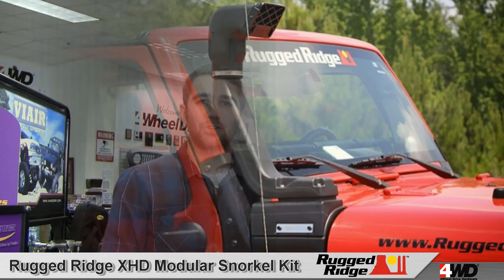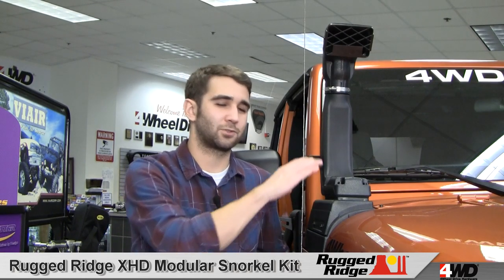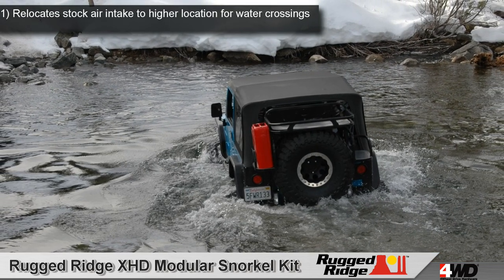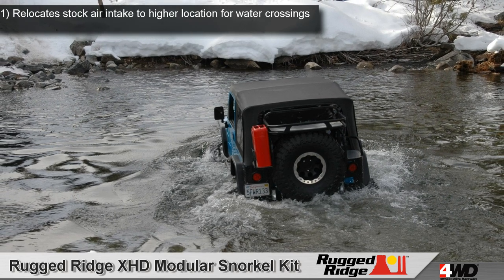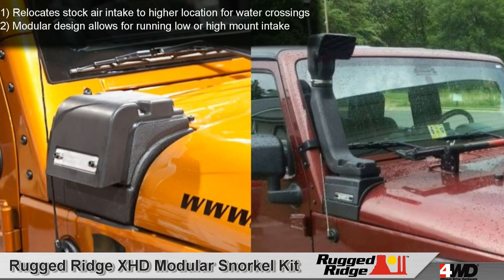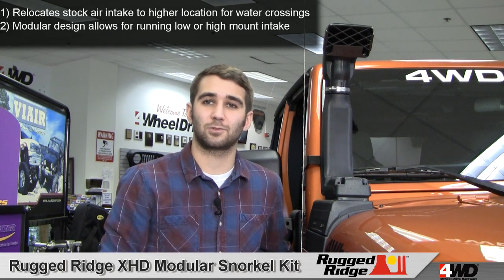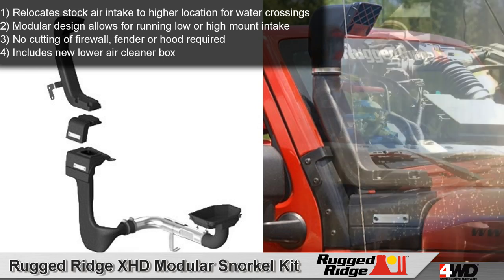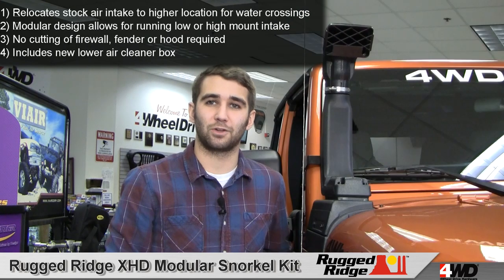Rugged Ridge XHD Modular Snorkel Kit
Rugged Ridge XHD Modular Snorkels

Dusty trail rides and deep water fordings, anyone who takes their Jeep off-road is likely to encounter these conditions someday. The new Modular XHD Snorkel System from Rugged Ridge relocates the vulnerable stock air intake location to help reduce dust clogged filters and the risk of hydro-locking your engine. It is the first and currently only snorkel designed with the modular functionality of a pre-filter Low Mount and Ram High Mount air intake design. Unlike other snorkels, you don't have to give up flexibility for functionality. The Modular XHD Snorkel System comes standard with a Low Mount pre-filter and the Ram High Mount extension. The Low Mount pre-filter relocates the intake below the windshield, drawing cool air from outside the hot engine bay. The Ram High Mount extension moves the intake up an additional 21" to the top of the windshield. The two air intake mounts are easily interchangeable to give you the modular functionality best suited to your needs. The system is manufactured from durable heavy gauge plastic, mandrel bent aluminum and hi-temp silicone connecting hoses. The built-in manual drain valves channel away excess water to prevent it from entering the intake system. This snorkel installs with minor modifications to the fender, but without the major cutting and surgery that other kits require. The new lower air cleaner box installs in place of the factory unit, so you don't have to "hack and tap".

See other products from the featured manufacturer
Rugged Ridge Jeep Front Bumpers

THIS PRODUCT WAS BROUGHT TO YOU BUY: Rugged Ridge Jeep & Offroad
ABOUT 4WD
4Wheel Drive Hardware (4WD) is the leading mail order and Internet distributor of Jeep parts and accessories. As a division of Transamerican Auto Parts, 4WD is headquartered in Columbiana, Ohio.